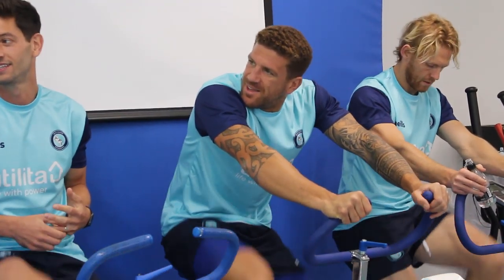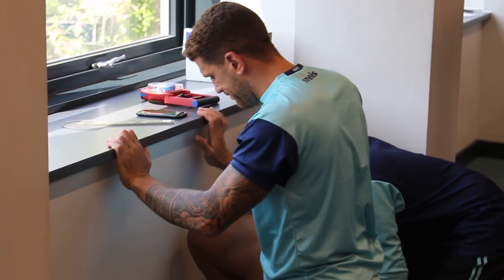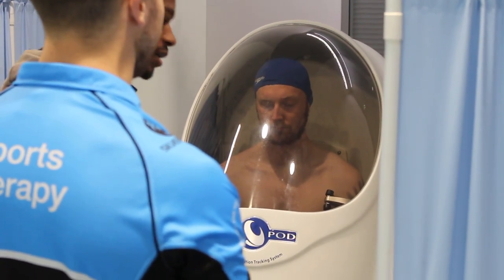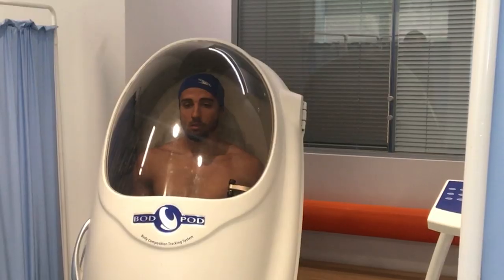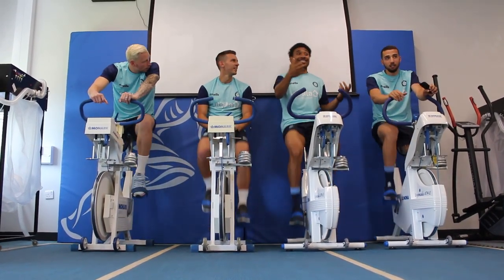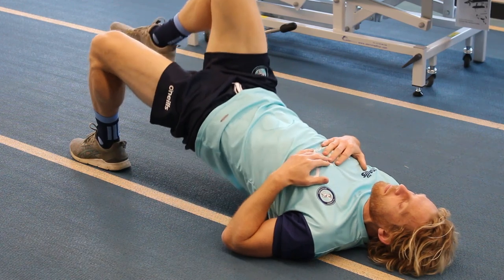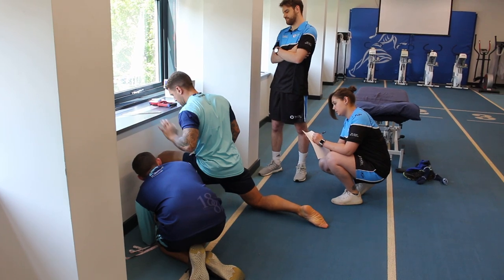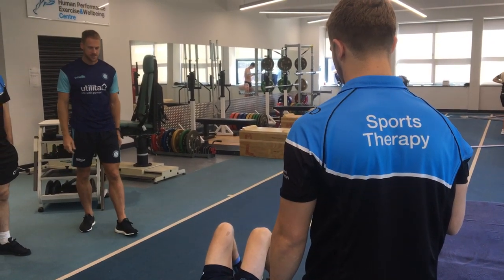Body testing at Bucks New Uni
See how the Chairboys got on at the Human Performance Laboratory at the Buckinghamshire New University on Thursday.